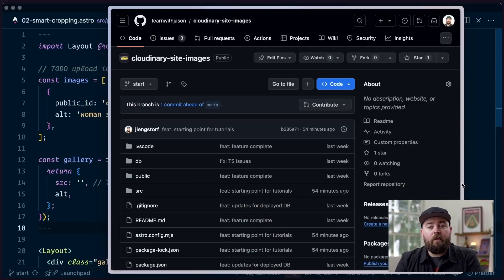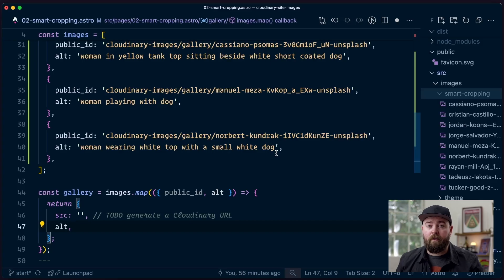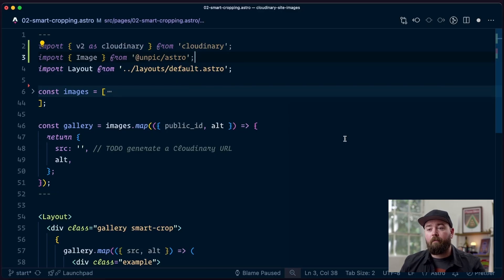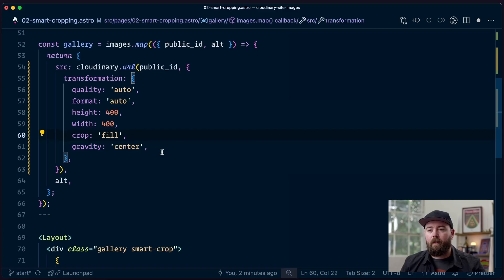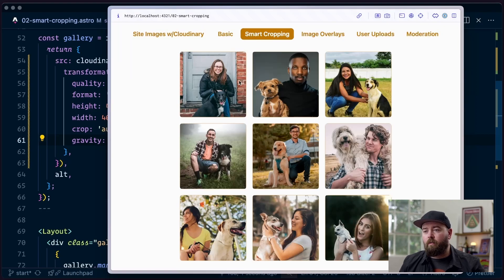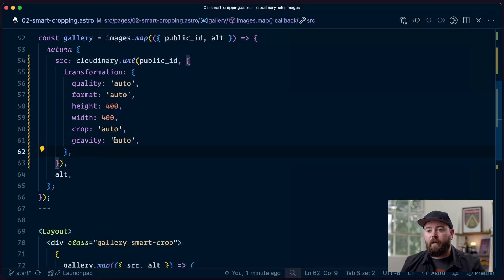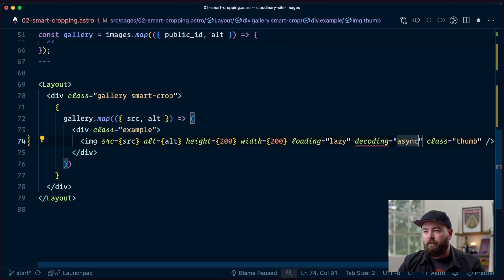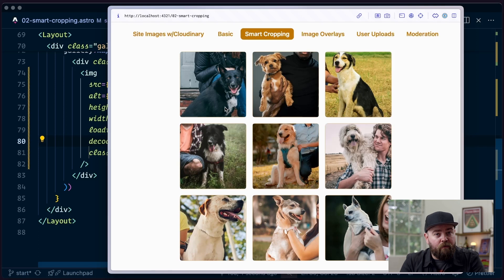Cropping Images with AI in Astro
Crop and resize images in Astro with AI using Cloudinary.

Images are a great way to build visual experiences but having the wrong crop and make a great image mediocre. But trying to crop hundreds or thousands of images manually is time consuming, so instead, we can use some code to automate this. With Cloudinary's AI we can get the perfect crop for our images with just a little code and even crop based on specific subjects, like a dog! We'll see how we can crop and resize our images easily with Cloudinary in Astro.

Instructor: Jason Lengstorf (@codetv-dev)